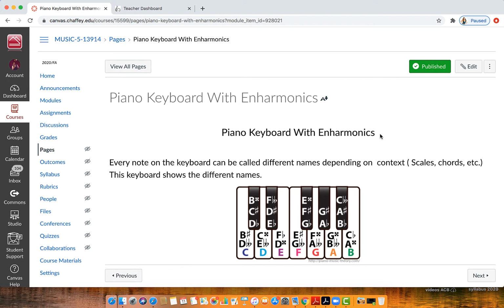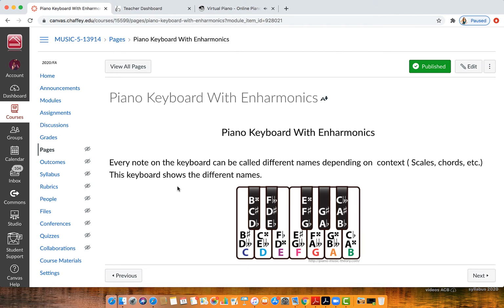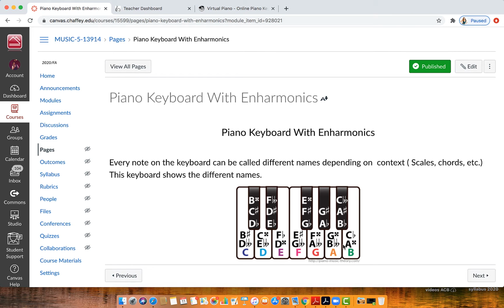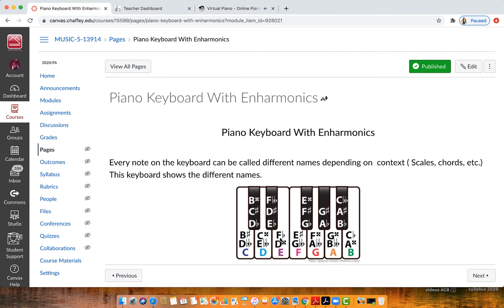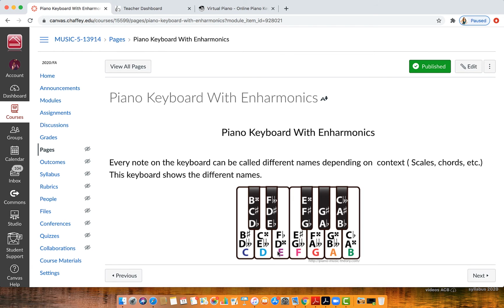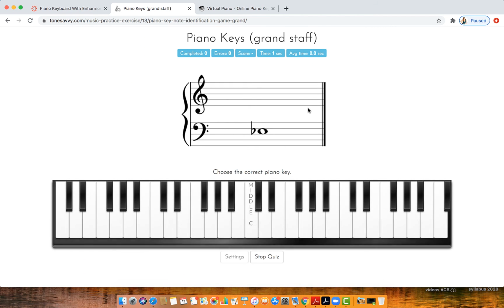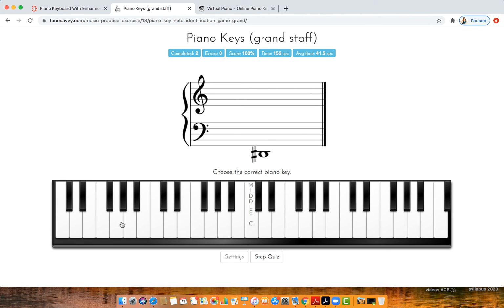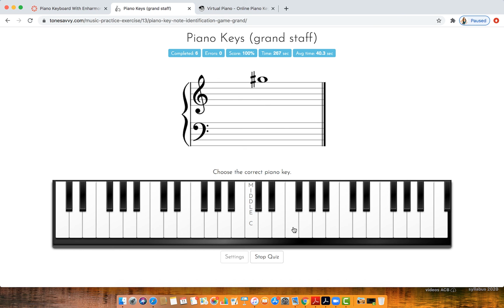video lecture Enharmonics, Diatonoc, Chromatic